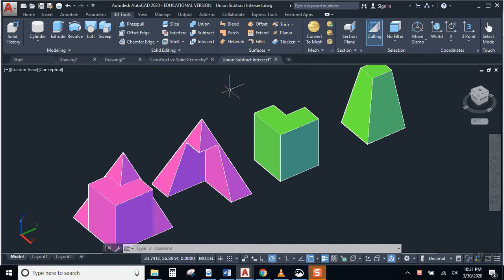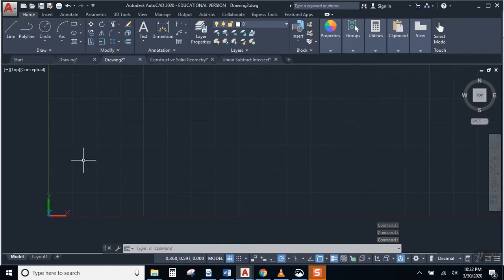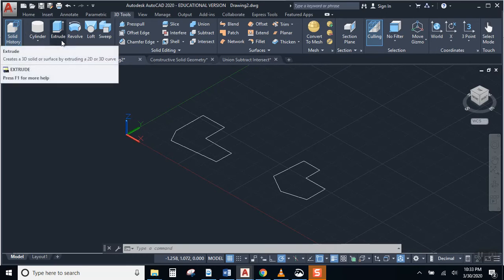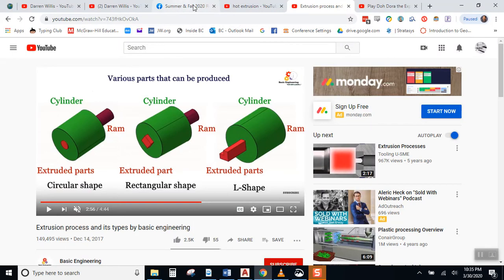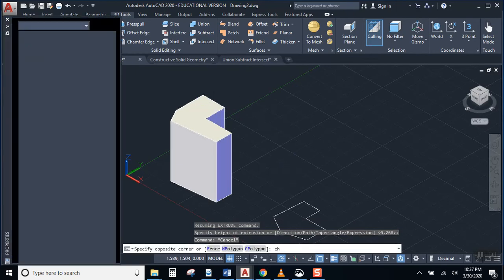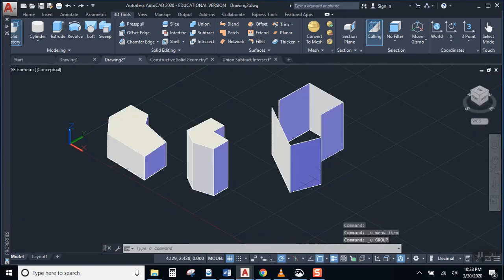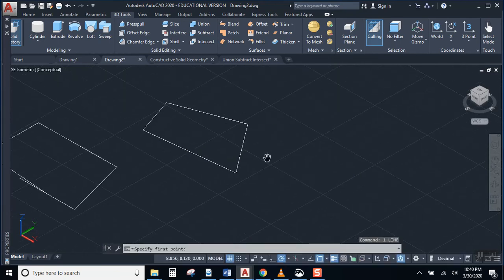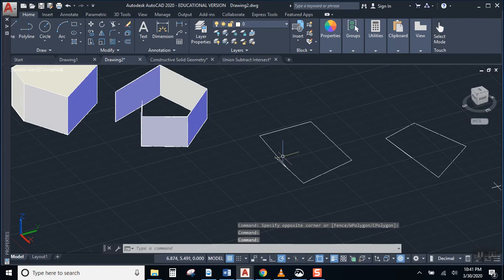B20a 10 k